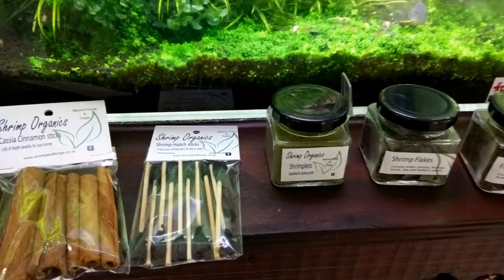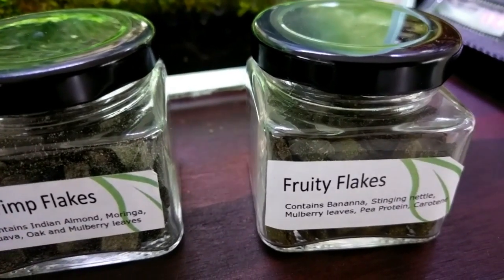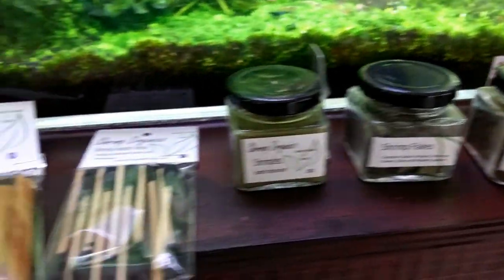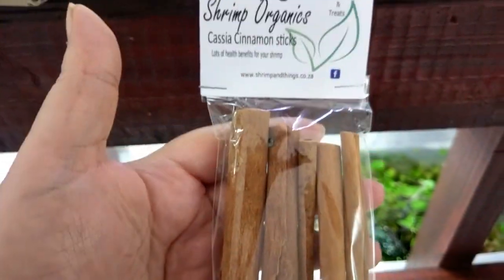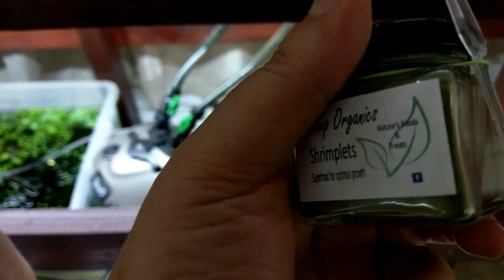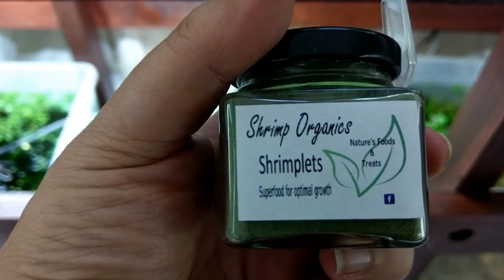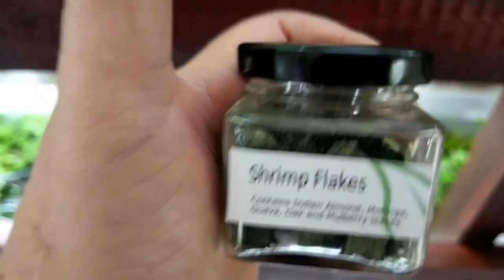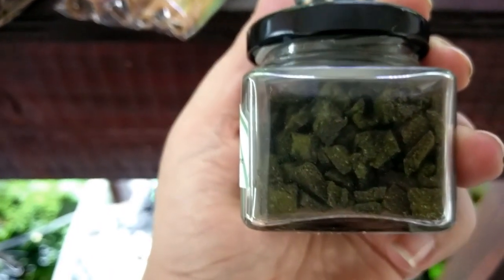Shrimp and Things Food Review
In today's video we look at homemade food from Shrimp And Things. It's always great to see local guys experimenting with foods for our hobby. Find them on Facebook.